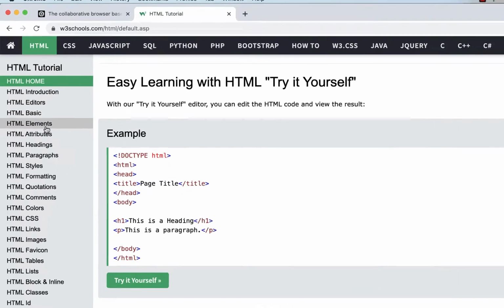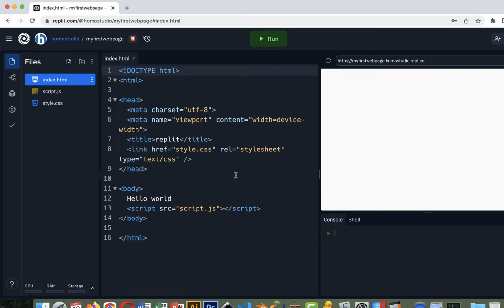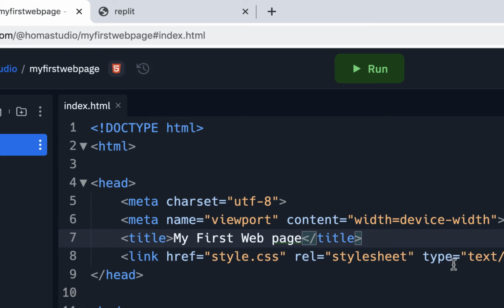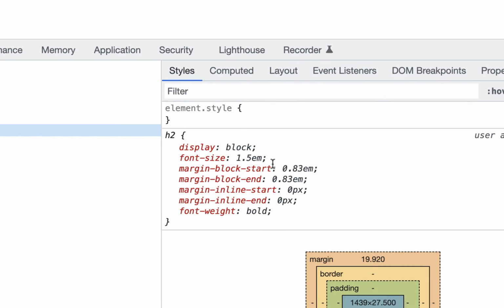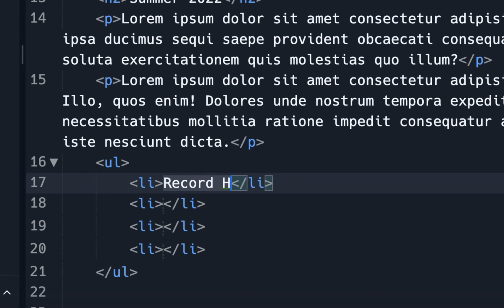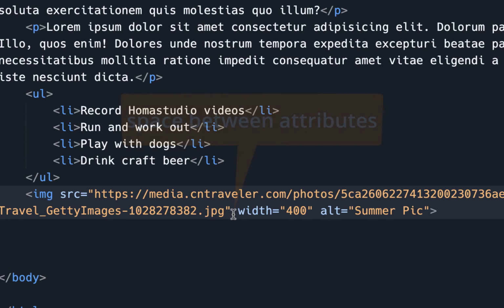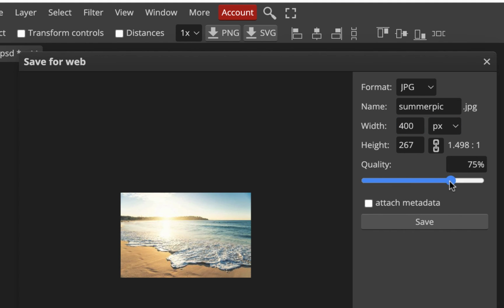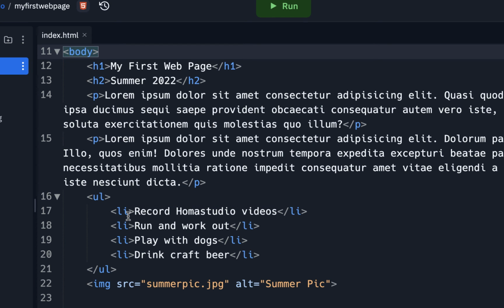HTML CSS JS Intro: HTML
Quick HTML intro for beginners using Replit IDE. Covers headlines, paragraphs, list, image elements and some resizing in Photopea. No CSS yet.